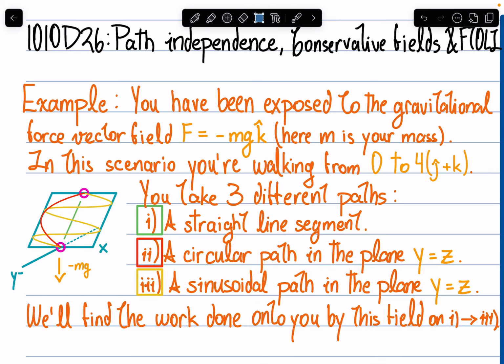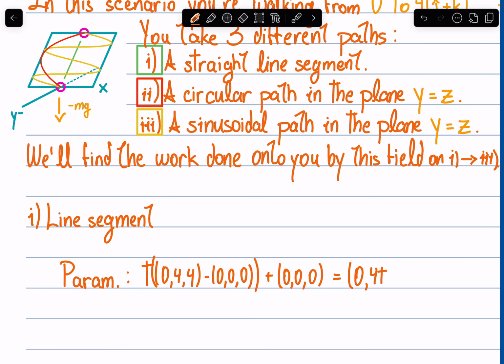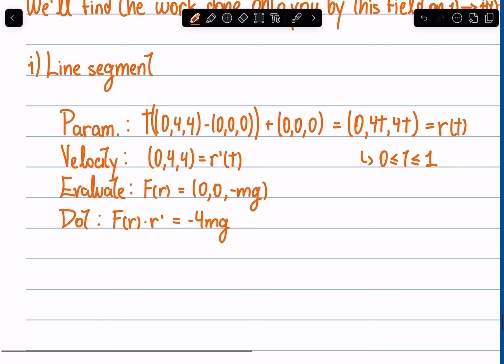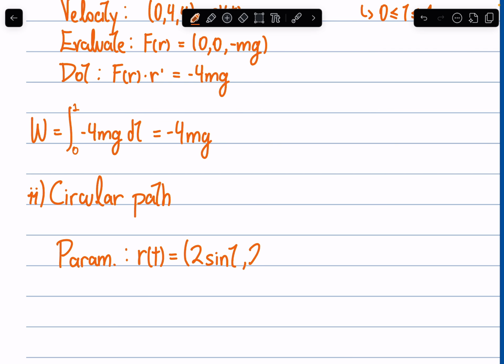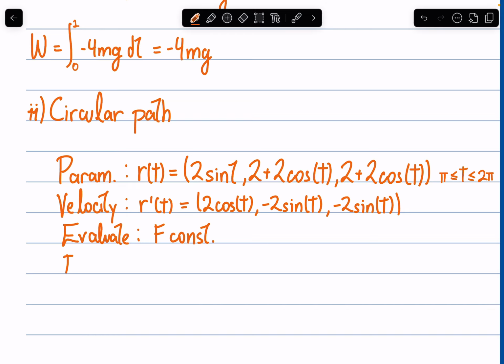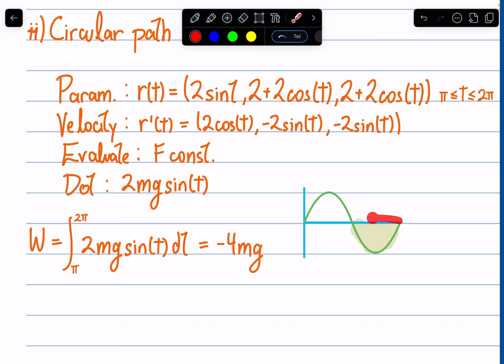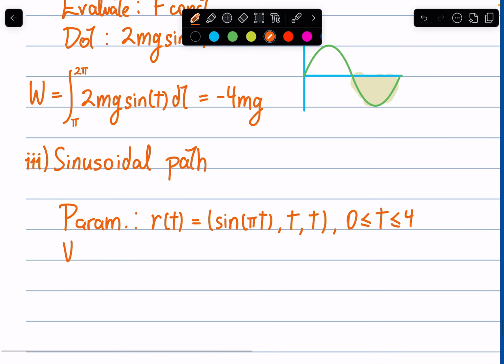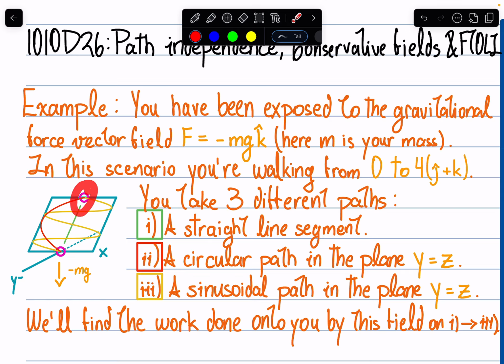26.1 - Path Independent Vector Field Example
Day 26 Math 261 Colorado State University.